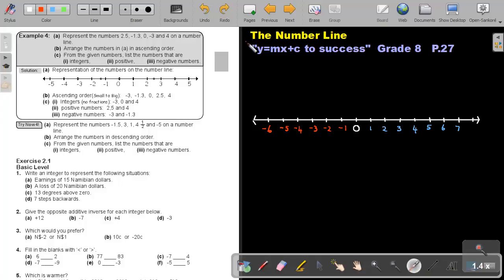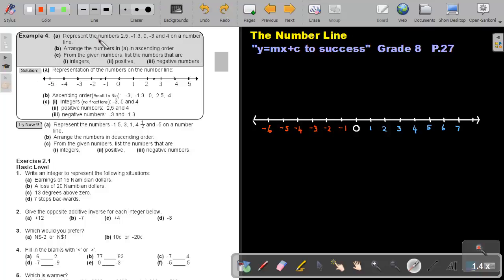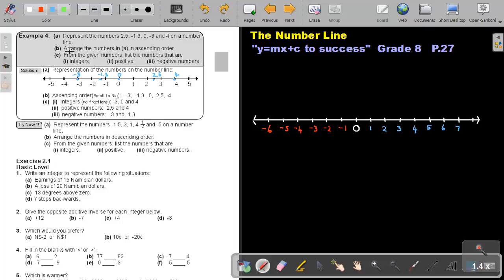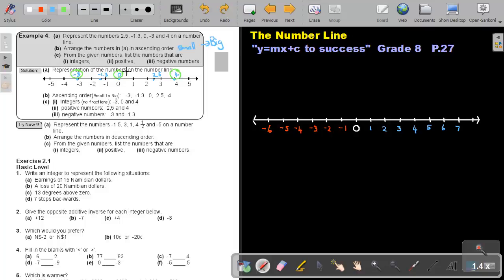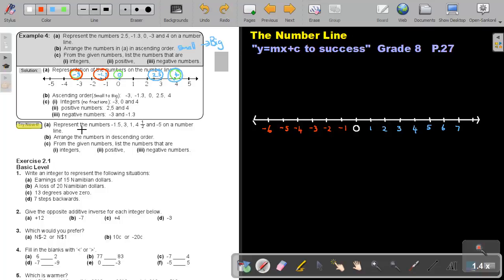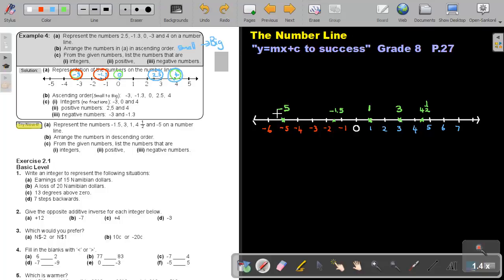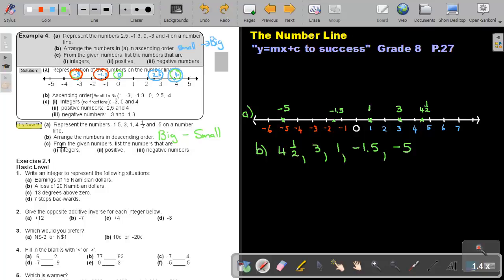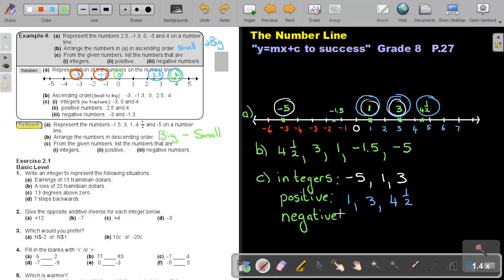2.3 The Number Line - Chapter 2 - part 3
The Number Line. This can be found in the Namibian grade 8 mathematics textbook -Y=mx+c to Success-.